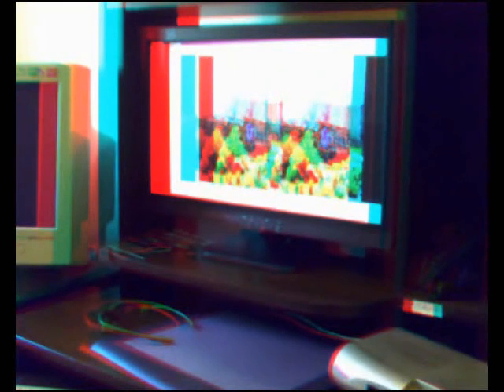stereo3dnews: 3d satellite television tutorial (anaglyph)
viewing 3d HD satellite has never been easier!

Eurobird 9 at the frequency of 11747 H

I used a Skystar 2 PCI-e card and the ProgDVB (free viewing software)
My monitor is an iz3d
note: the 3d effect is better in the crosseye version

Show recorded using the minoru3d webcam